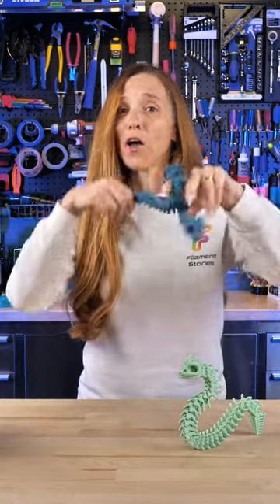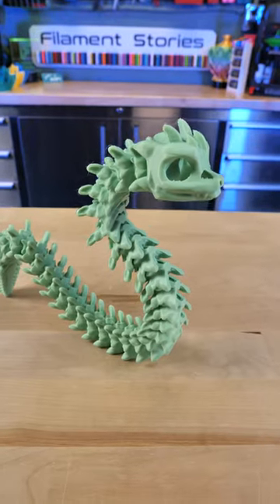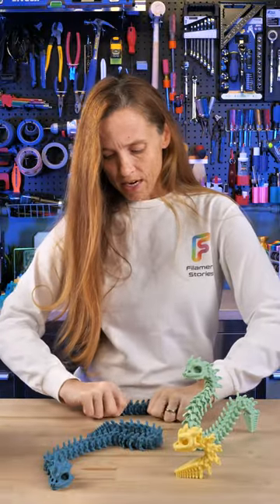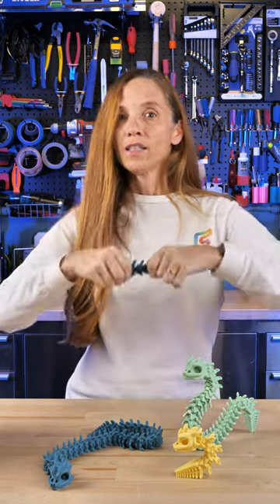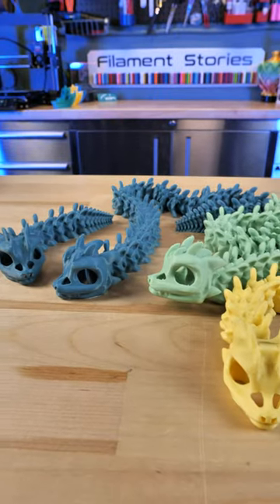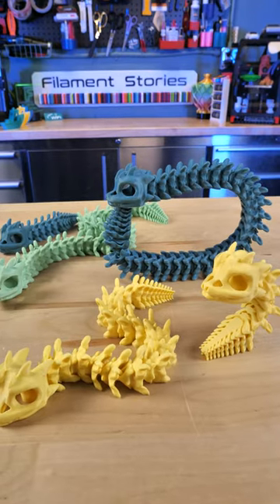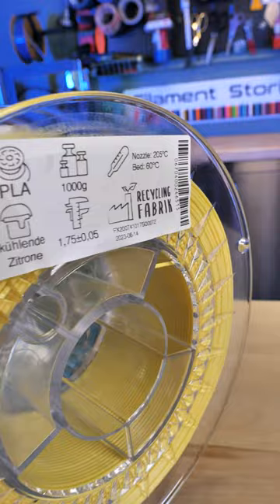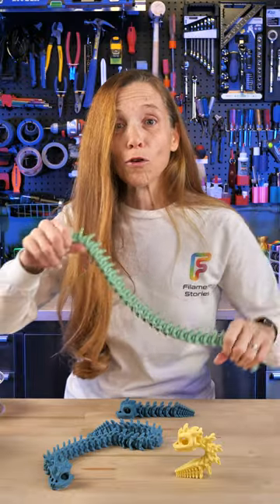You Won't Believe What This Bony Basilisk Can Do!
Filament: @recyclingfabrik  100% Recycled PLA - Fresh Meadow, Cooling Lemon, Shallow Water

Model: Bony Basilisk Snap Flex (small, medium, long) by @mimetics3d  on @Thangs3D